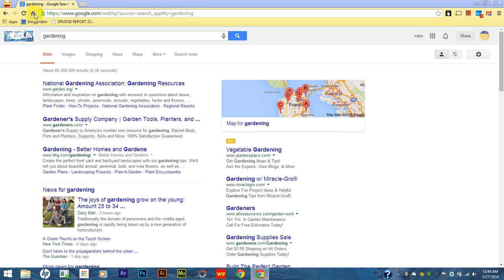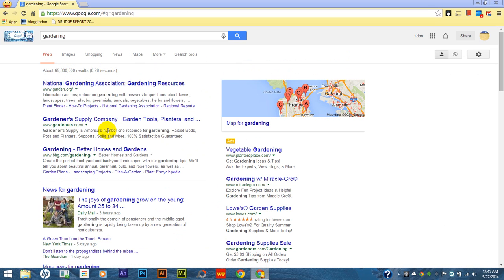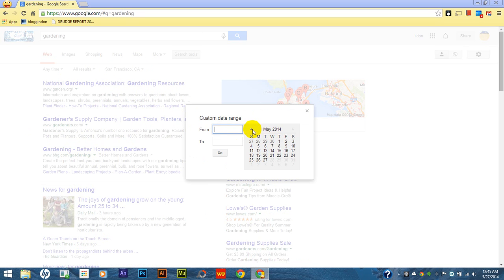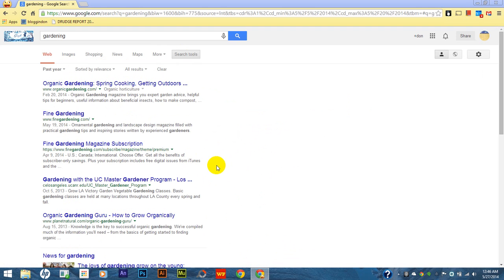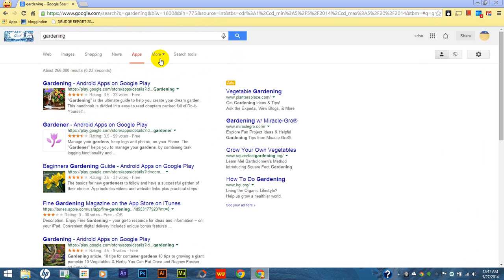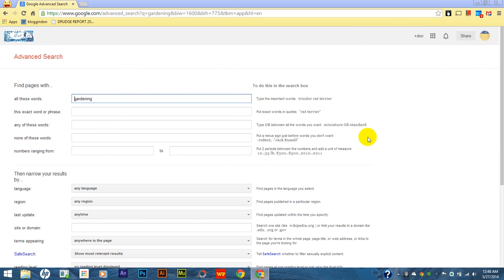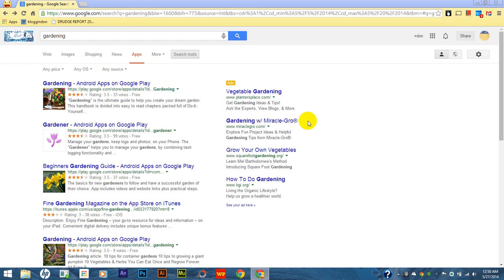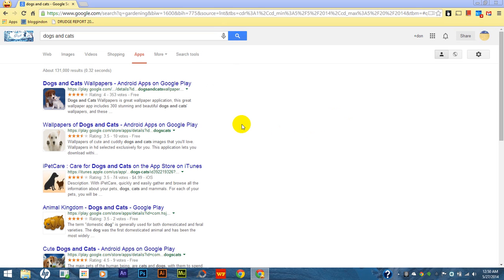google search tools & tips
How to use some search tools in google search